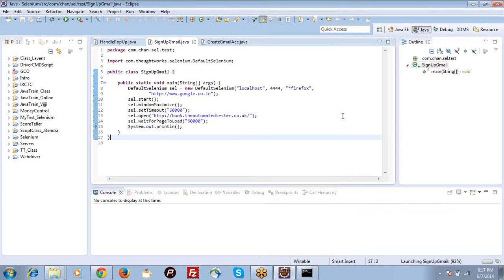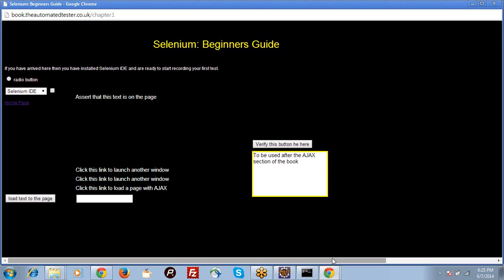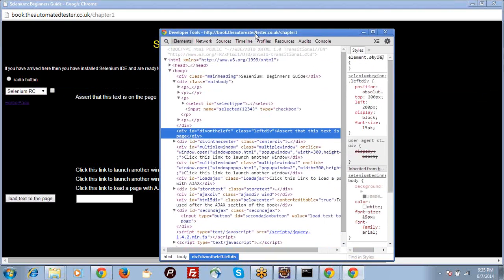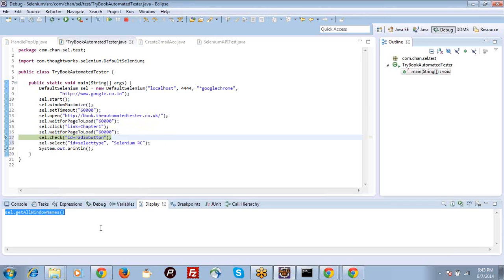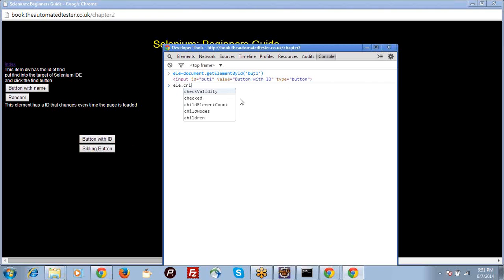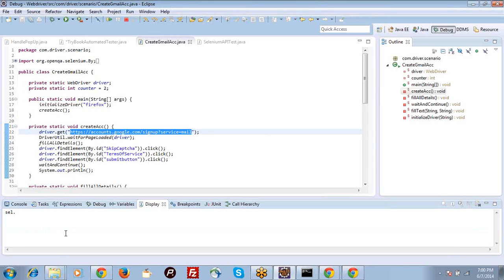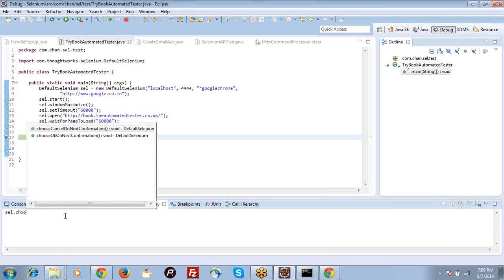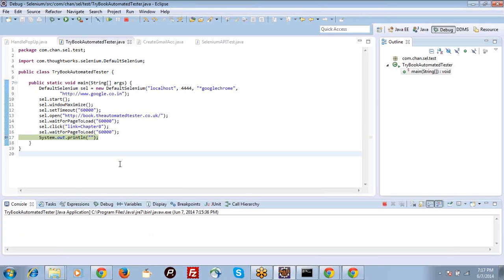SELENIUM Class 21 - Selenium RC API Practice